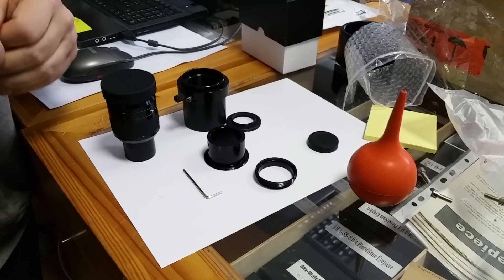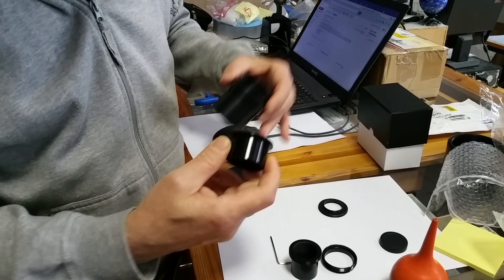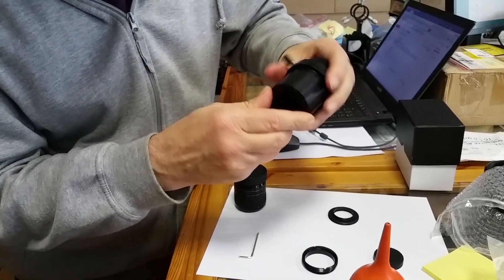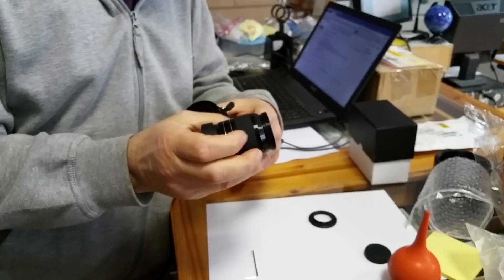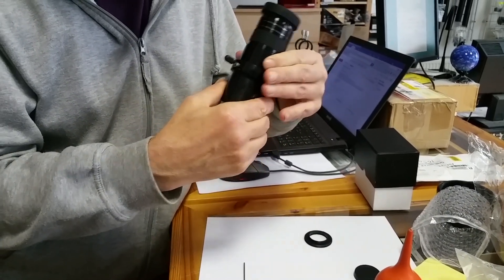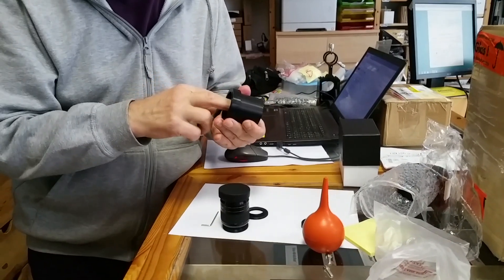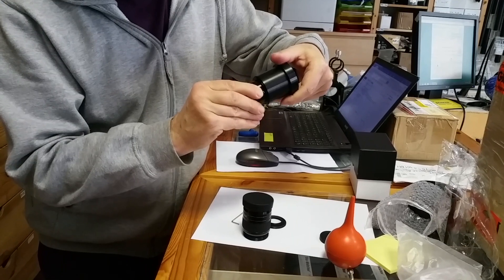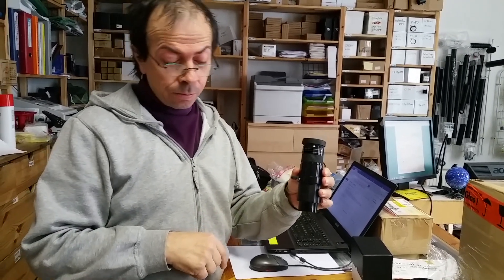Zoomset - turn a UWAN eyepiece into a Zoom eyepiece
here we show how to use the Zoomset to turn a 7mm UWAN eyepiece into a 3-6,5mm Zoom eyepiece, retaining full 82° field of view. You can separate the UWAN's Barlow element and put it into the Zoomset, and by varying the distance to the eyepiece packet you can zoom in and out. There are a inner and outer position, the inner providing the range closer to the original. It works without degrading the optical quality. You also may combine other eyepices and other Barlows. The Zoomset consists of a rotable barrel with a nut, so it slips in and out by rotating it. It has an inner T2 thread to insert anything. It has a 1,25" holding barrel, you can input anything. Outer diameter is 2". Zoom your Ethos, zoom your Nagler, zoom your webcam - use your imagination.